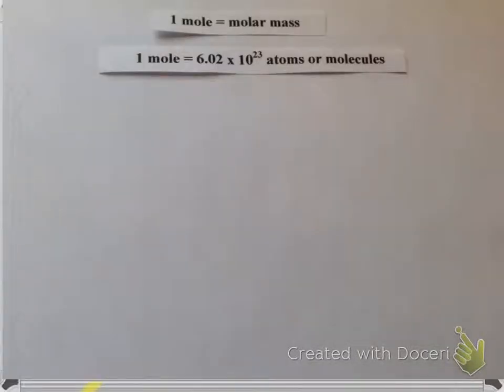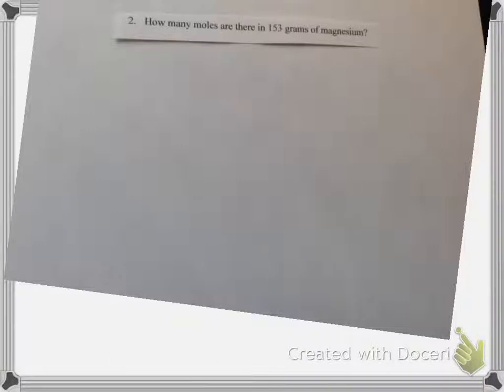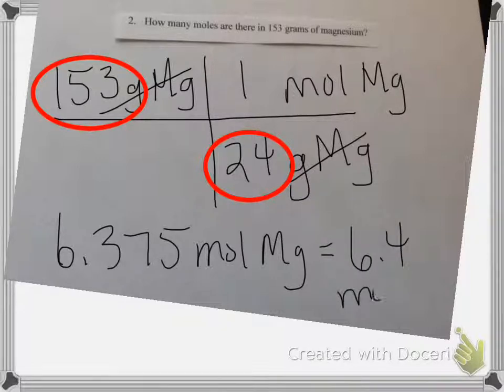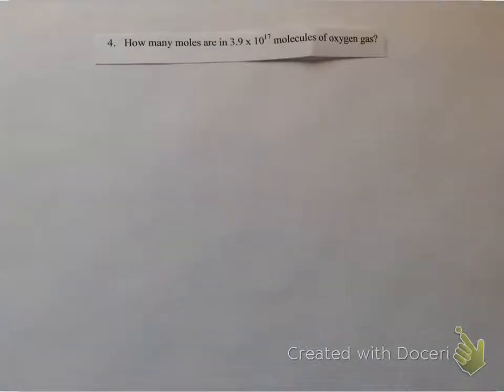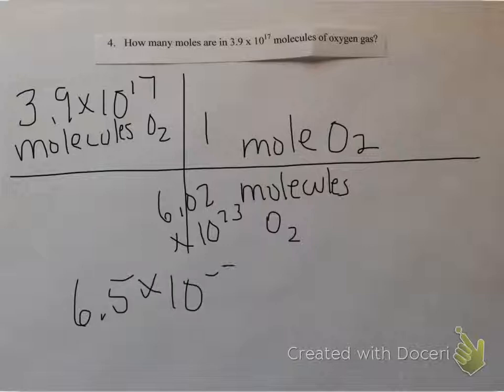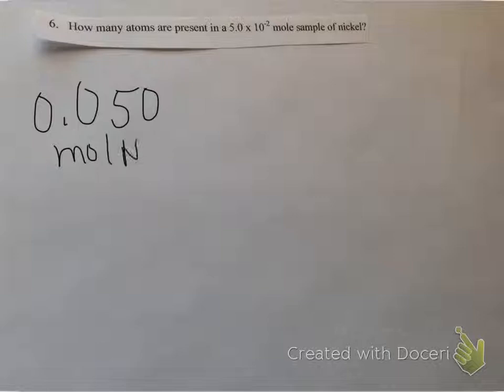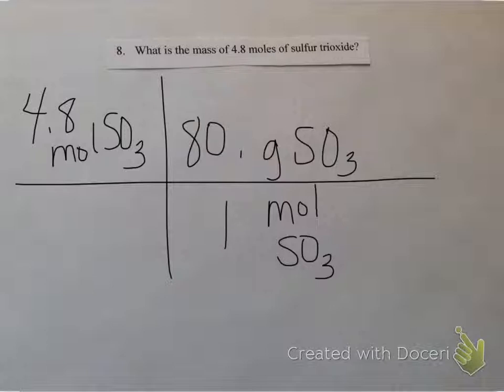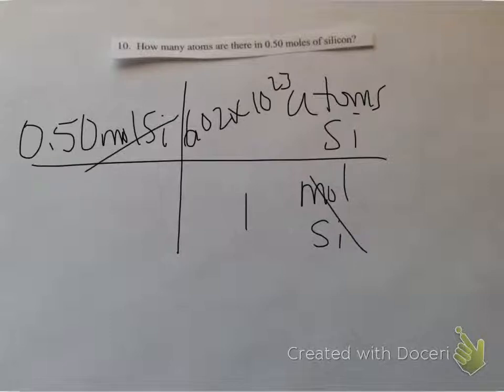Mole Conversions Worksheet 1 Video Lecture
Video that works through all of the problems on Mole Conversions Worksheet #1